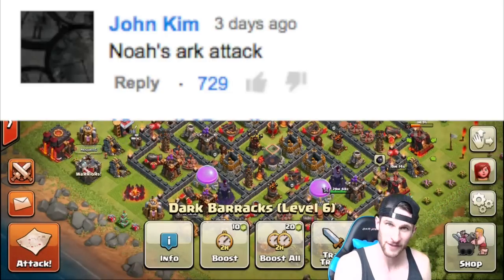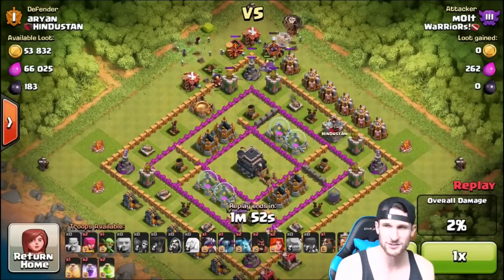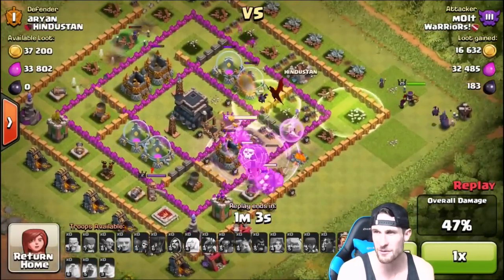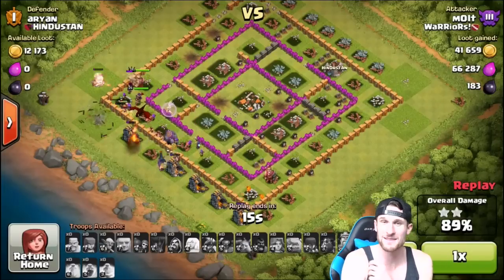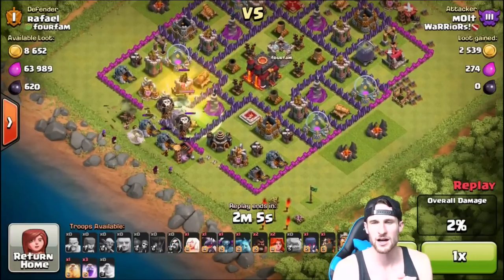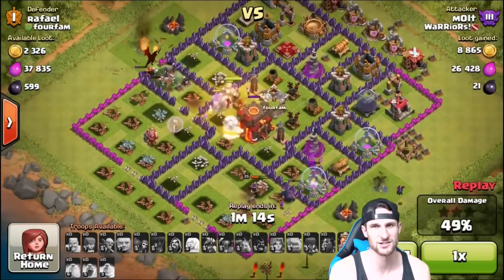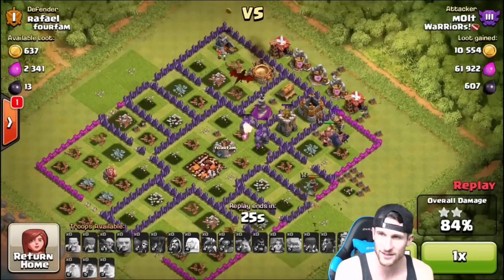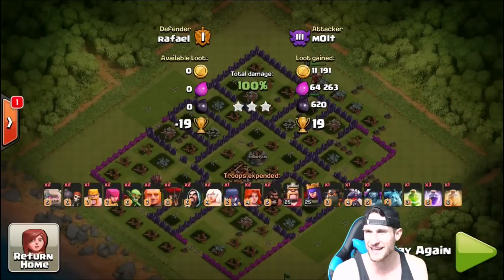NOAHS ARK | DESTRUCTION RUSHED GET CRUSHED FUNNY MOMENTS IN CLASH OF CLANS